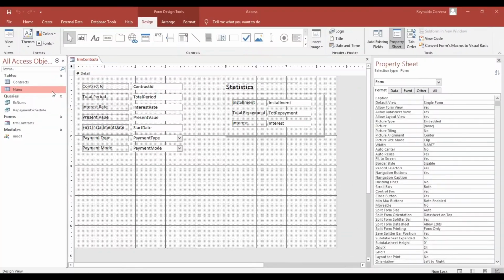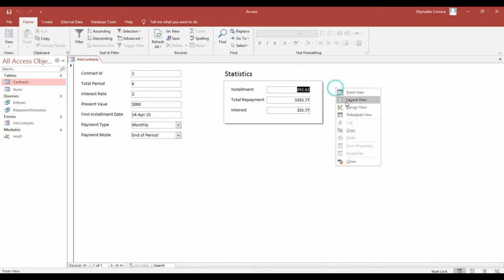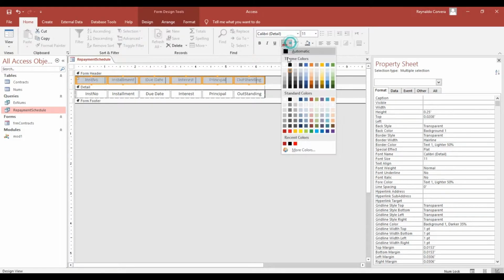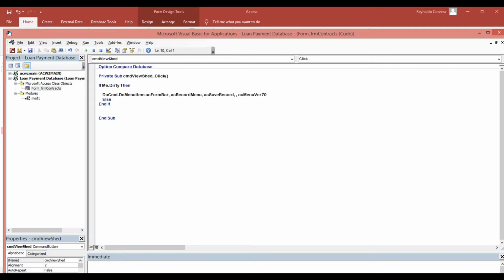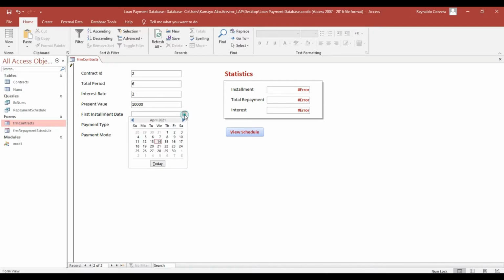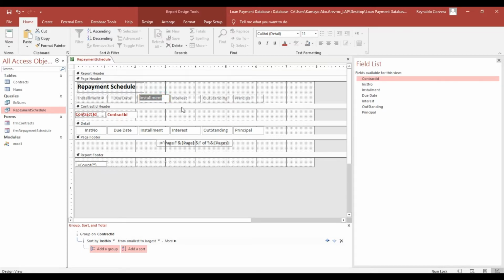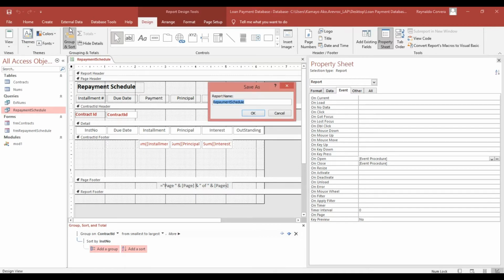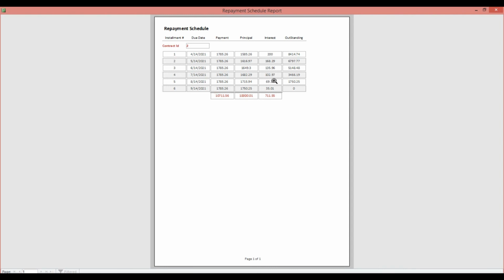Microsoft Access: How to create loan payment database part 2 (Database completion)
This video will show you on How to create loan payment database.
Featuring the following functions:
   -  Round()
   -  Pmt()
   -  IPmt()
   -   DateAdd()